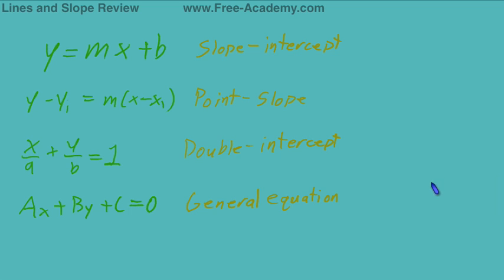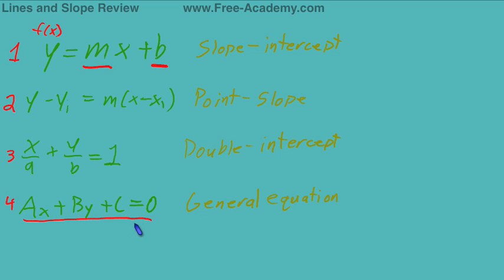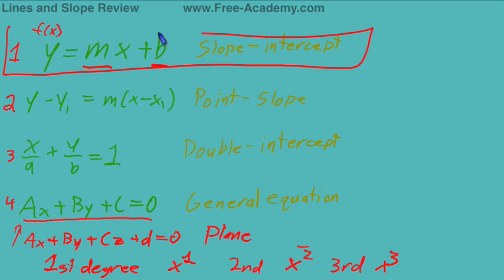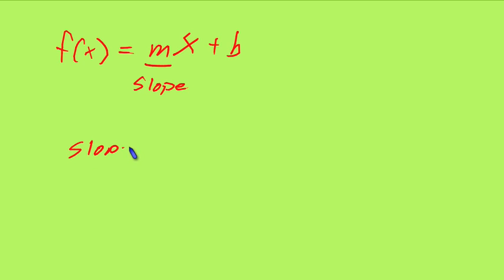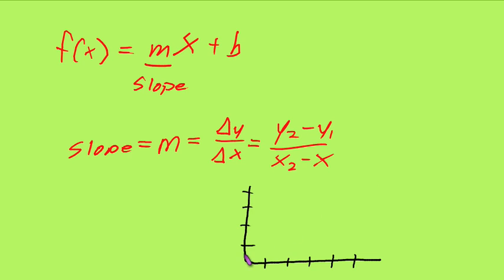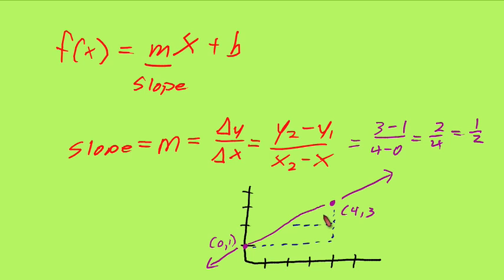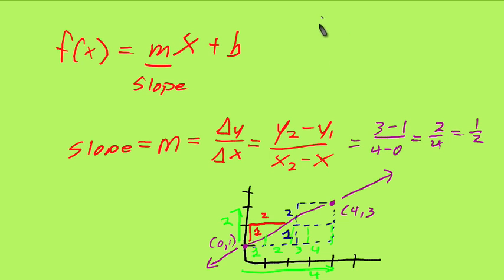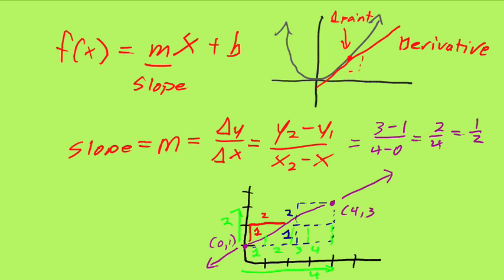Lines and Slope Review - Calculus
Free calculus lecture quickly reviewing lines and slopes.